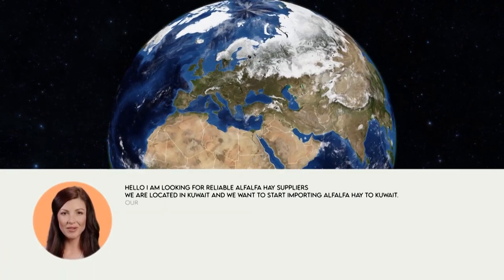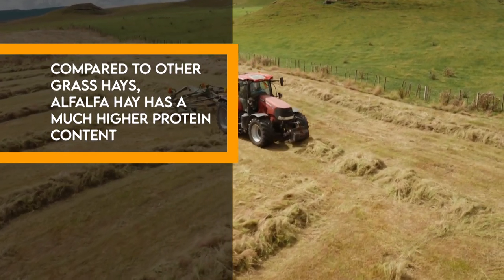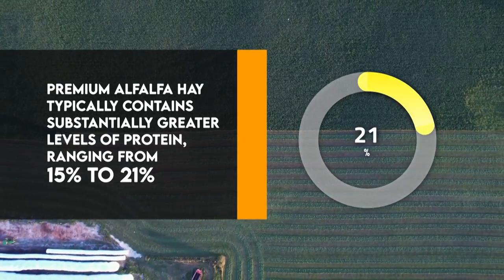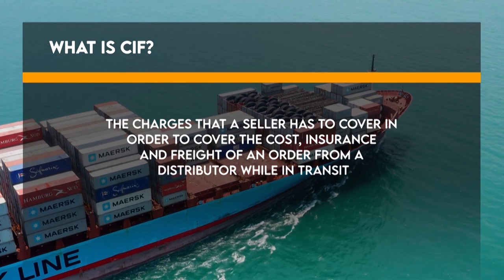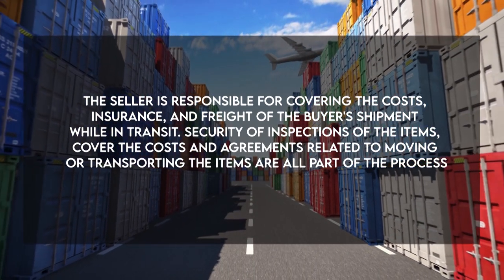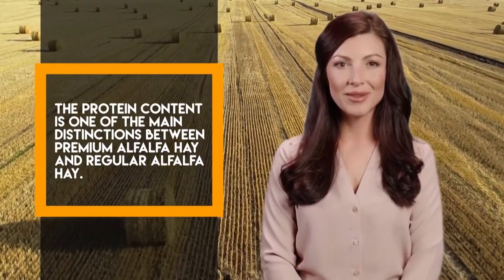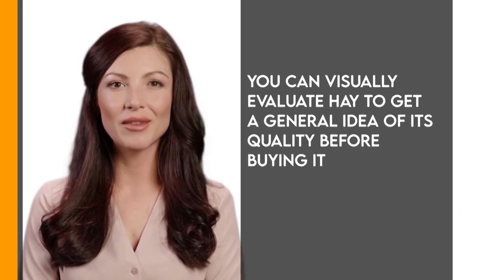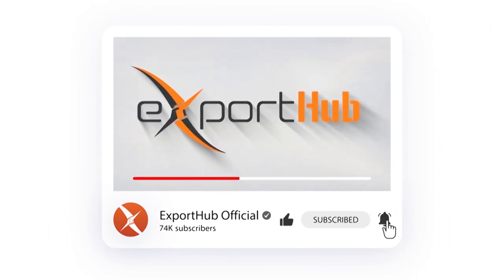Exporthub Buy Offer : Alfalfa Hay to Kuwait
Here is the latest buy offer of alfalfa hay that an importer from Kuwait is looking to import. The buyer wants the shipment to be delivered to the Shuwaikh port. This video will share the complete requirement of the buy offer to understand the business terms, including payment method, Quantity, and much more; by going through this offer in-depth, suppliers can send personalized quotations.